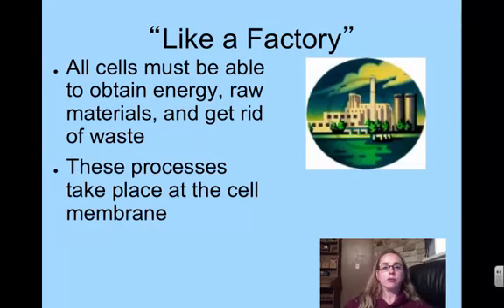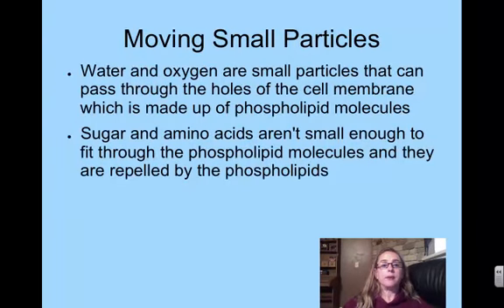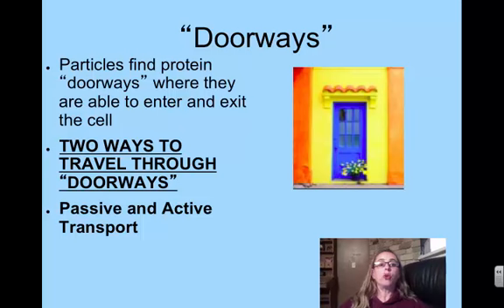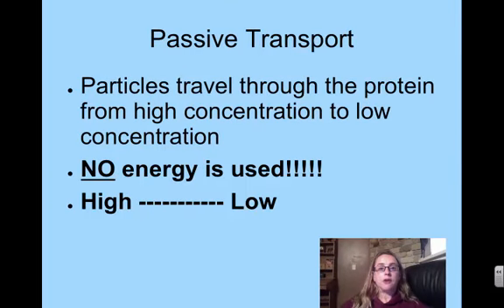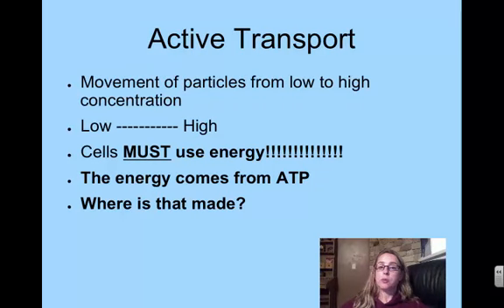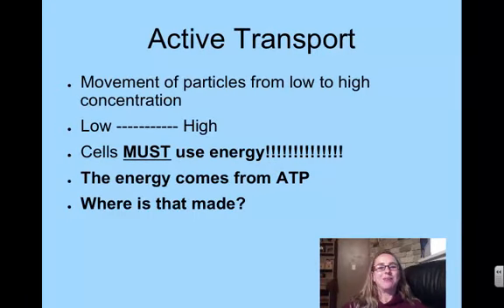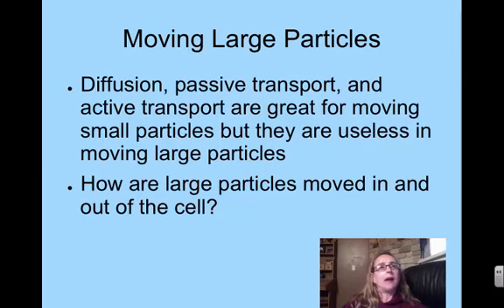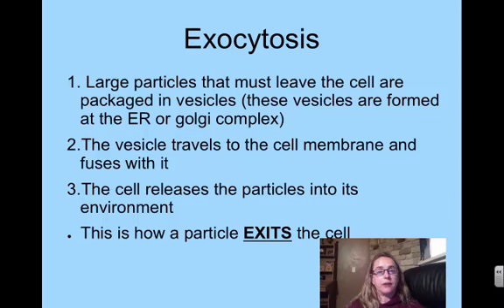Cells Chapter 2 sec 1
Getting things into and out of a cell.